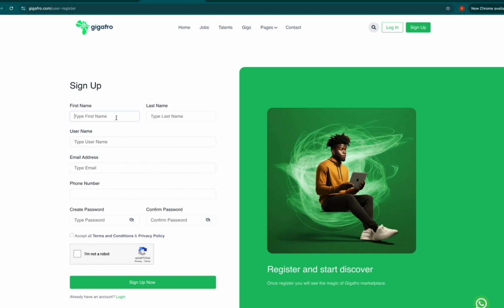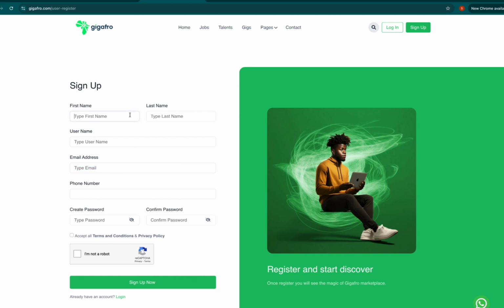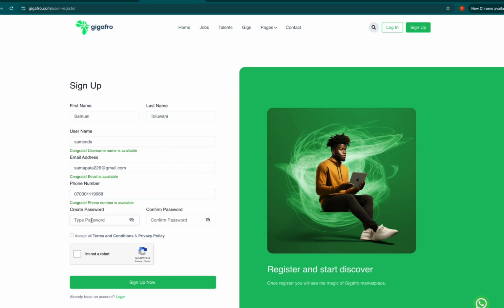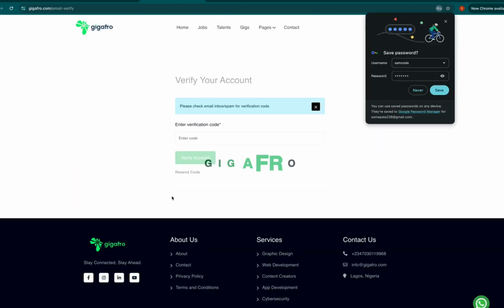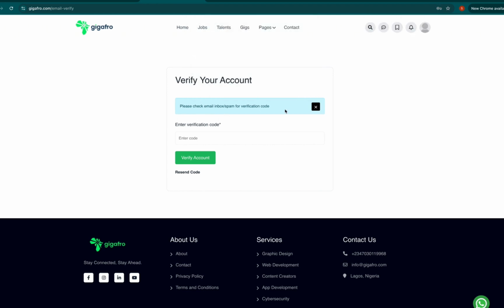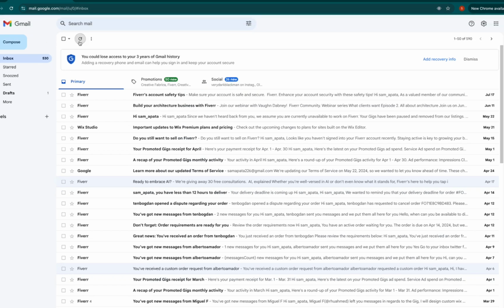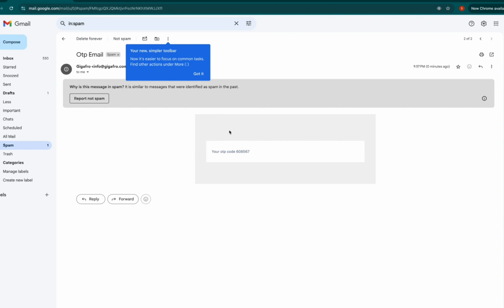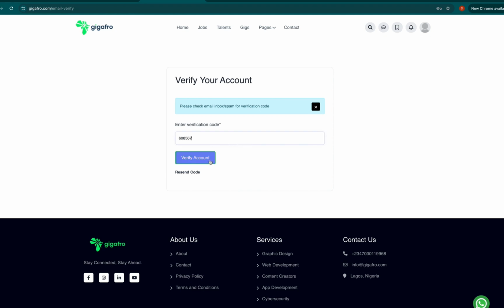How to Signup as a Freelancer or Content creator on Gigafro.com and Start Earning!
Are you ready to earn as a freelancer, content creator or influencer? Learn how to signup as a freelancer or influencer on Gigafro.com and start building your digital career today! Gigafro is an innovative platform that connects talent with the right opportunities, and this step-by-step tutorial will walk you through the process of creating your profile, showcasing your skills, and accessing gigs that match your expertise. Whether you’re a content creator, designer, developer, or marketer, Gigafro.com offers the perfect platform to kickstart your freelance or influencer journey. With a user-friendly interface and powerful networking tools, it's never been easier to turn your skills into income. Don't miss out on this chance to grow your brand and earn on your own terms! Watch the video now and take your first step toward financial freedom by signing up on Gigafro.com today!